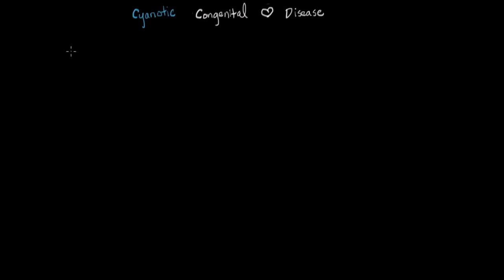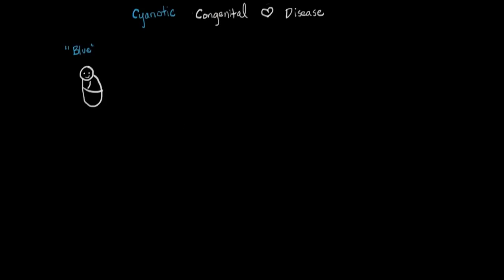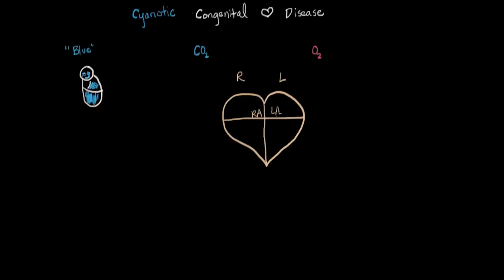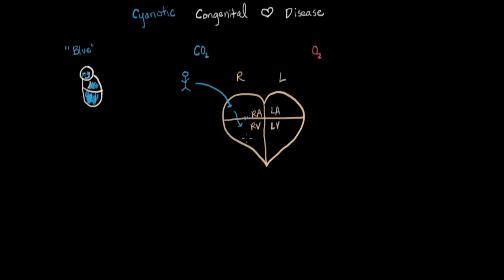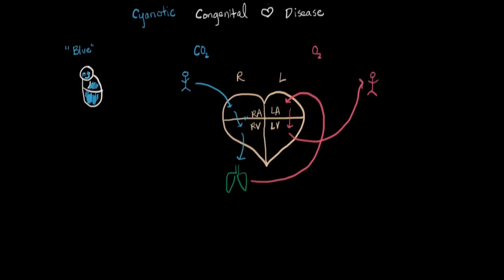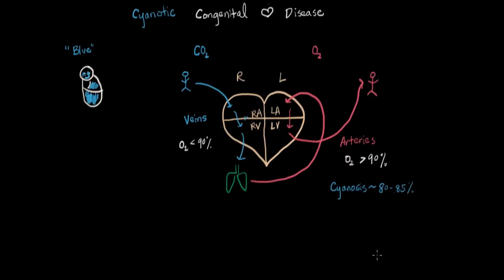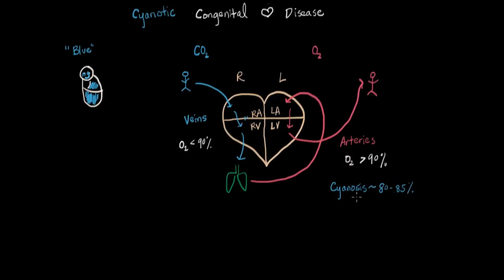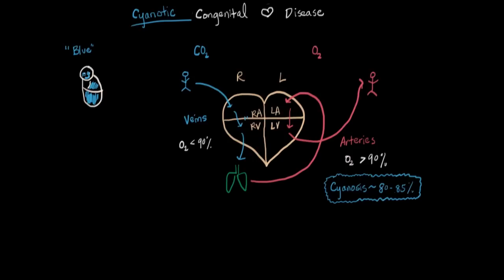What is cyanotic heart disease | Circulatory System and Disease | NCLEX-RN | Khan Academy